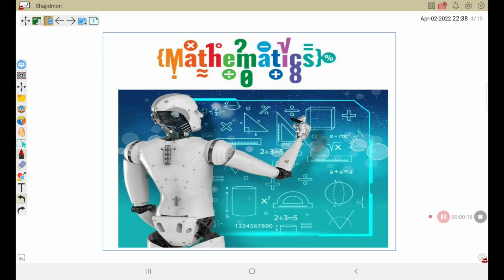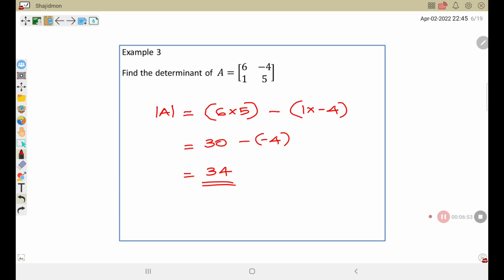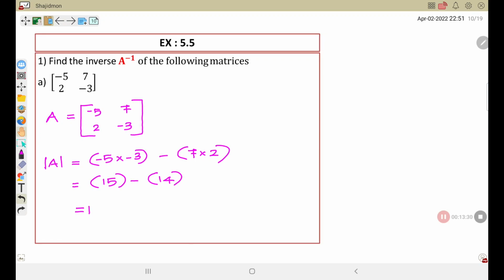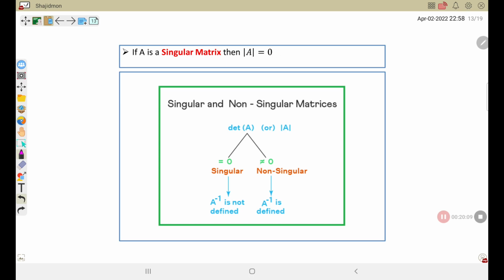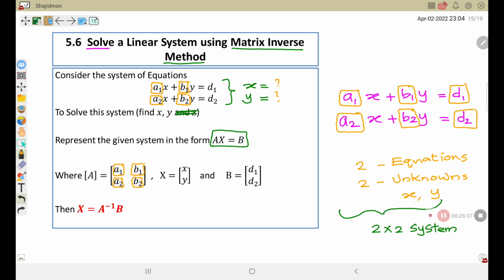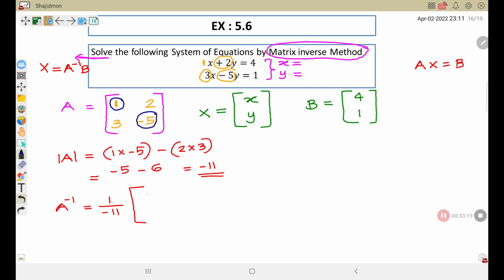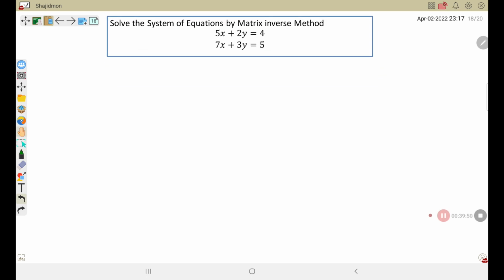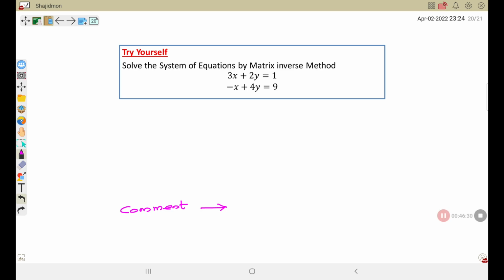Matrix Inverse Method For finding Solution of a 2by2 System of Equations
Determinant of a 2*2 matrices
Inverse of 2*2 Matrices
Matrix Inverse Method For finding Solution of a 2*2 System of Equations